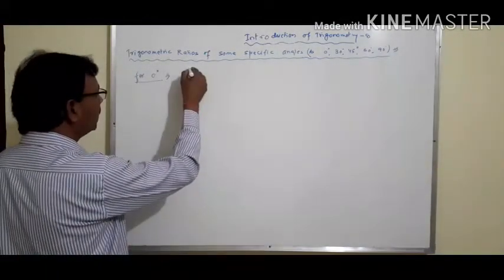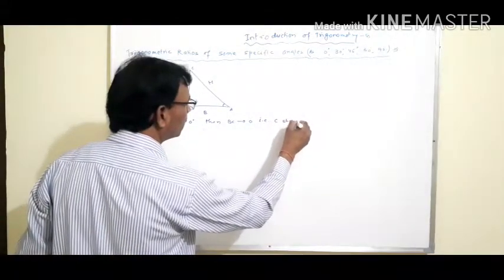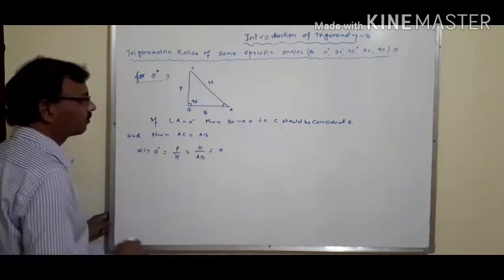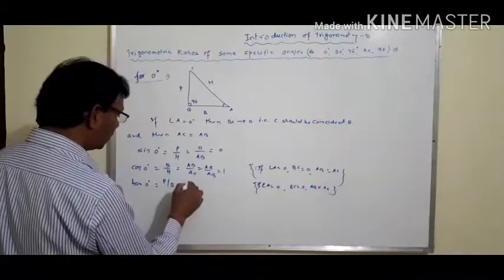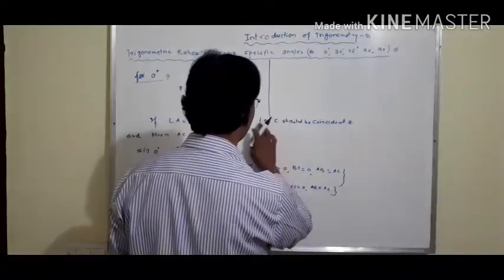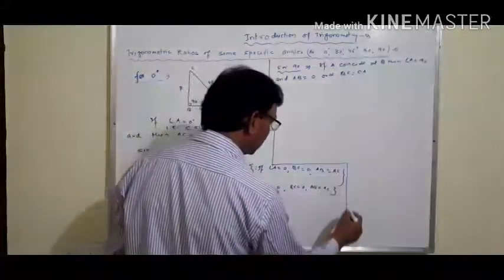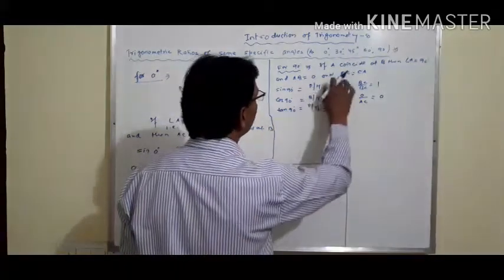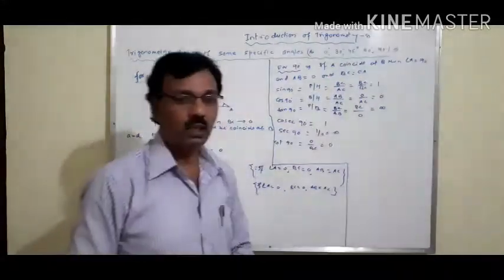CLASS X MATHS NCERT: TRIGONOMETRIC RATIOS FOR 0⁰ AND 90⁰: INTRODUCTION OF TRIGONOMETRY